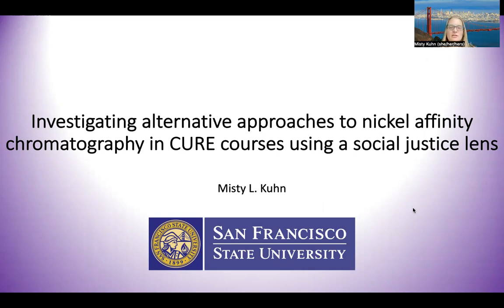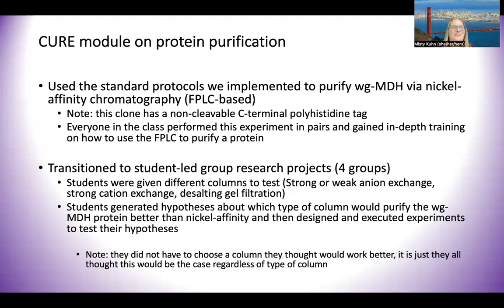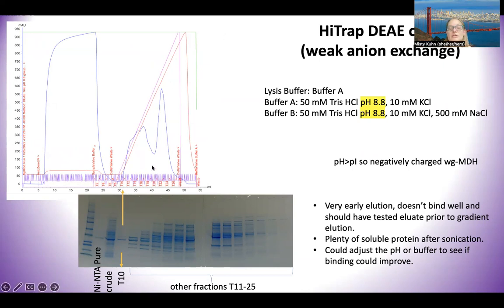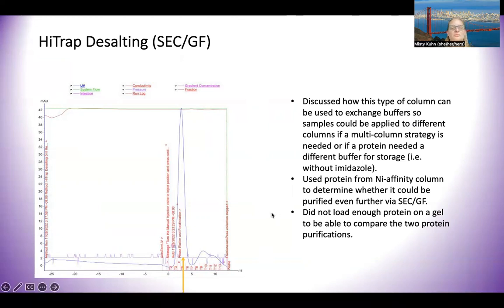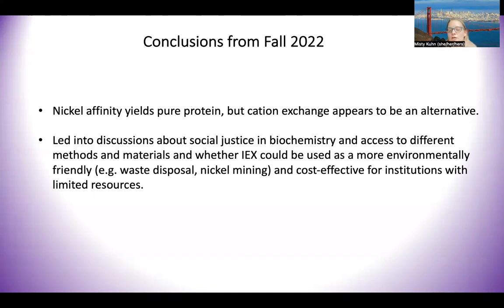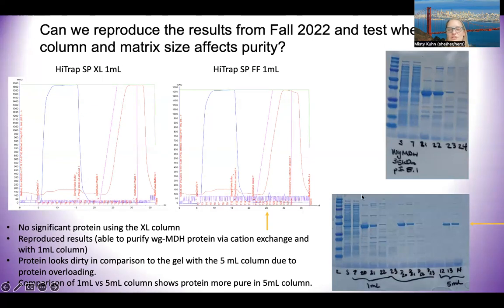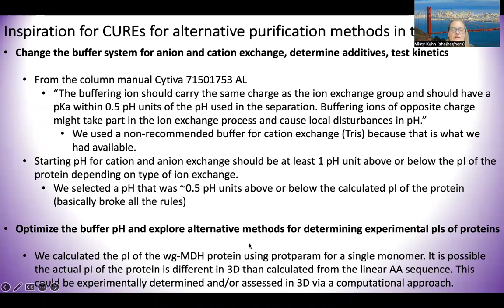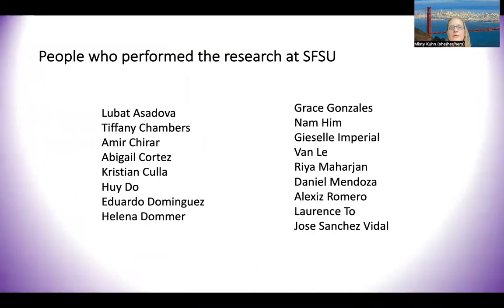Alt Approach MDH purification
Get an update on a novel way to purify His tagged MDH and find out about a potential project for an MDH CURE